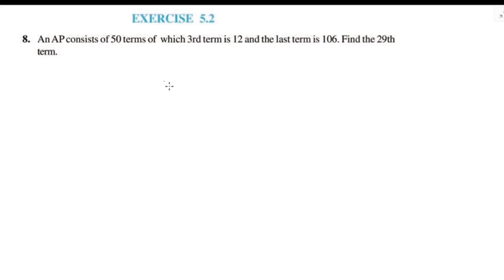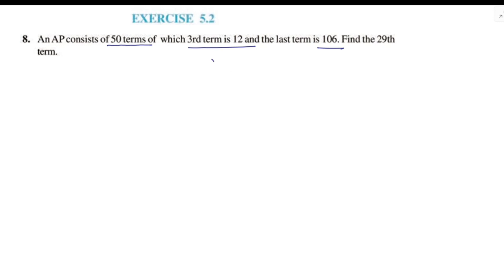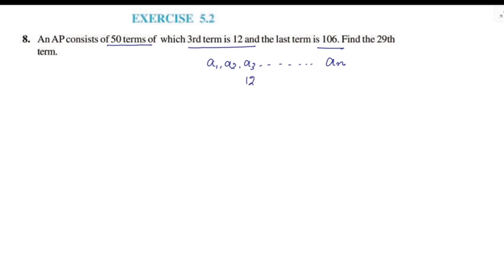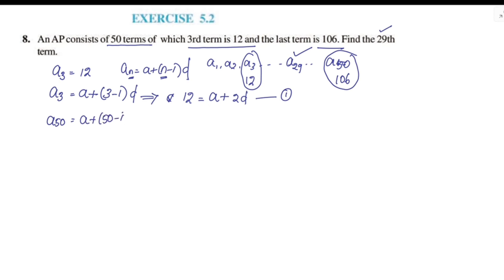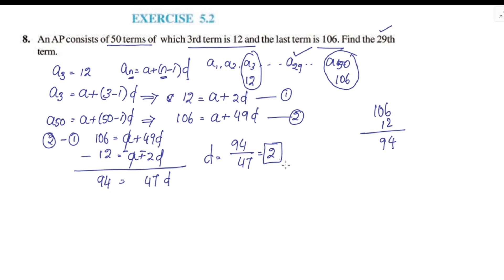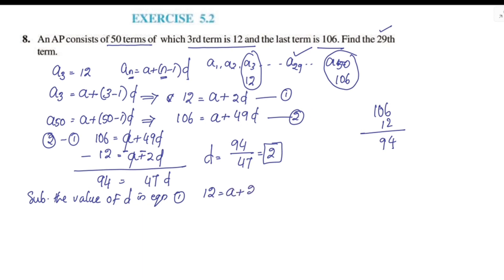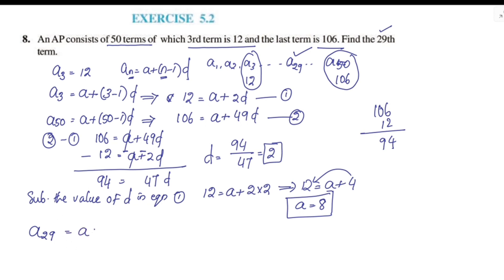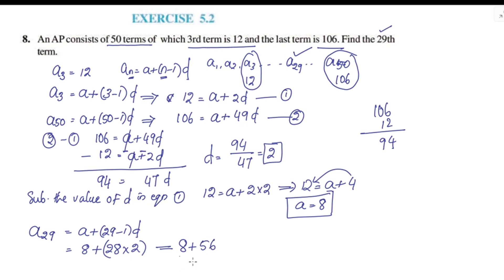Ex 5.2 Q.no.8 CBSE Class 10 Maths Chapter 5 Arithmetic Progressions In Malayalam